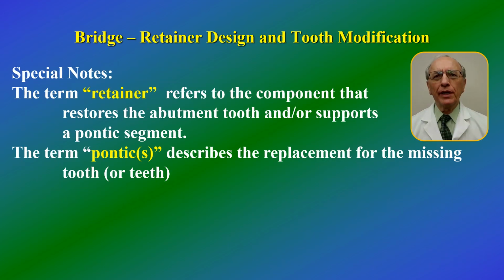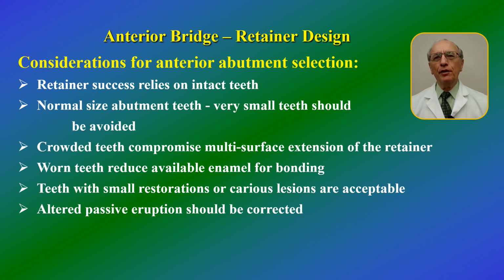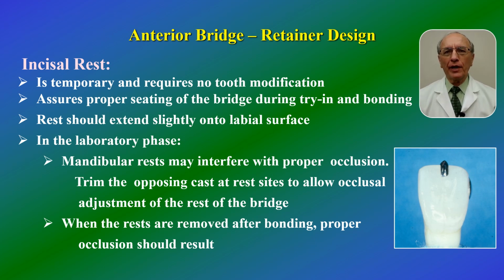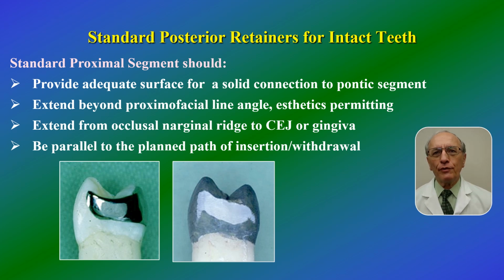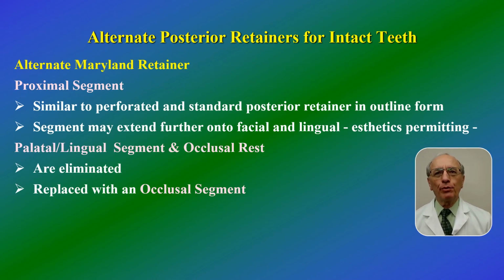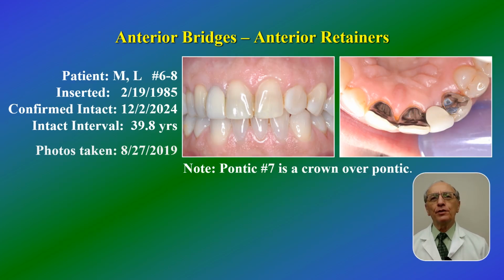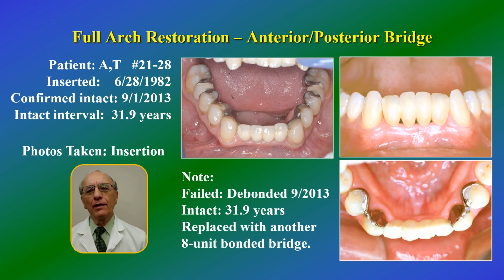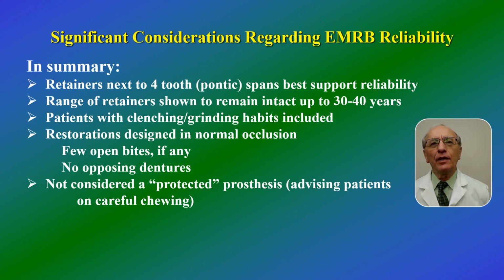Maryland Bridge Technique: Anterior & Posterior Dental Bonded Bridges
Maryland Bridge Technique (MBT) Segment 2 describes etched metal abutment retainers with minimal tooth modifications required for path of insertion and occlusal clearance. A standard design for both anterior and posterior teeth is proposed for intact teeth. Tooth modifications are also described for both groups. An occlusal rest is also proposed for posterior retainers. Proximal grooves and other modifications to resist occlusal forces are not included which allows evaluation of the long-term success of micromechanical bonding for fixed prostheses. Thirty to forty-five year follow up is reported for bridges 3-9 units in length.